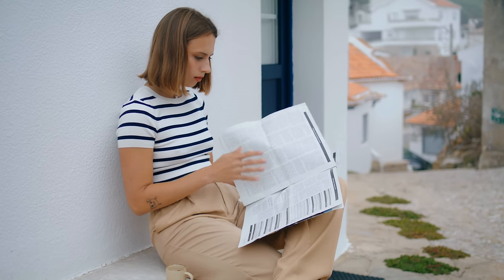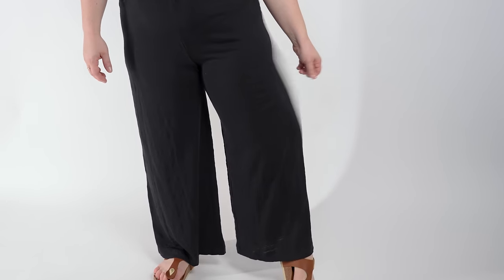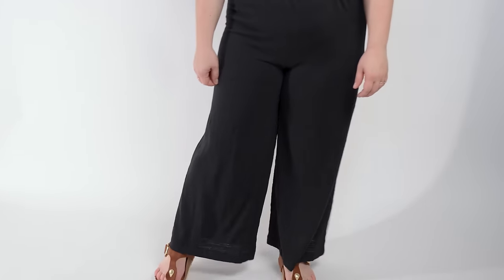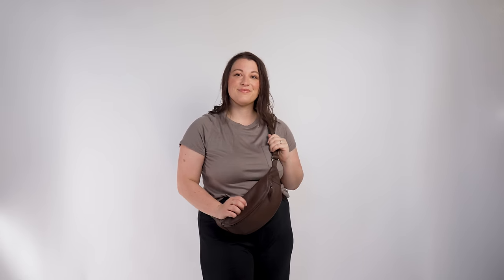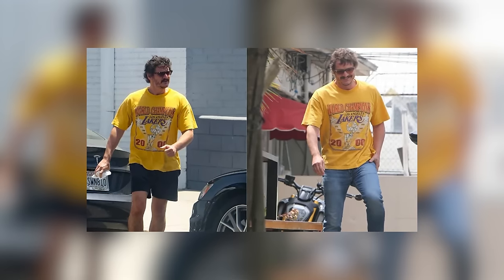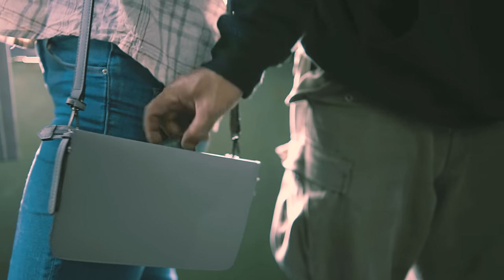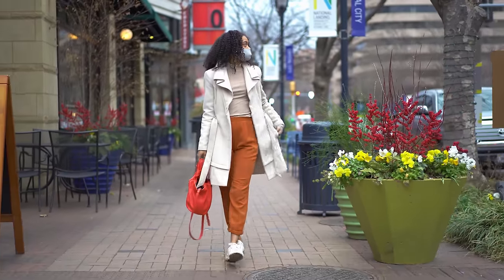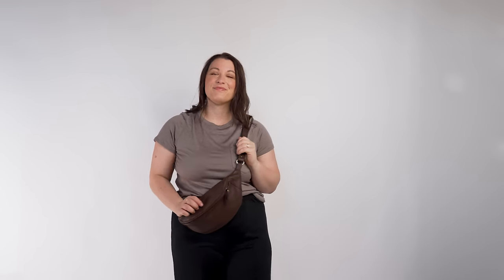How To NOT Look Like a Tourist in Europe This Summer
Packing for Europe this summer? Discover essential travel outfits and packing tips to help you blend in! Avoid rookie mistakes with our practical style advice on how not to look like a tourist in Europe. Dress comfortably and stylishly to fully enjoy your European adventure without standing out.

⏰ Timecodes ⏰
0:00 How to Not Look Like a Tourist in Europe
0:37 Europe Travel Safety
1:28 Avoid THIS Clothing Item in Europe
2:21 Colors and Patterns to Pack
2:52 What I Pack for a Trip to Europe
3:16 Unbound Merino Review
4:06 Europe Fashion Faux Pas
4:49 Modesty
5:48 Best Shoes for Europe Travel
7:03 Best Bag for Europe Travel
7:46 Avoid Wearing THIS in Europe